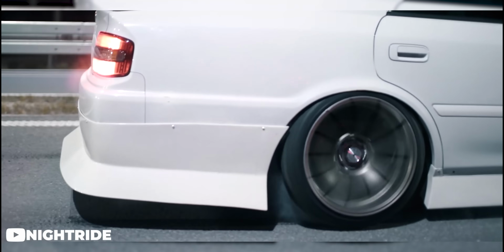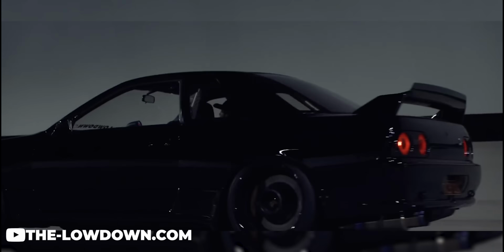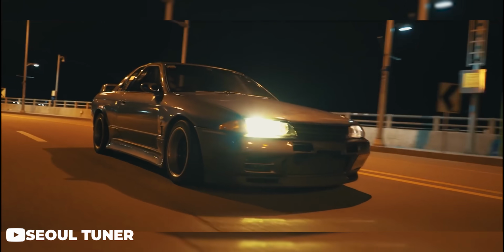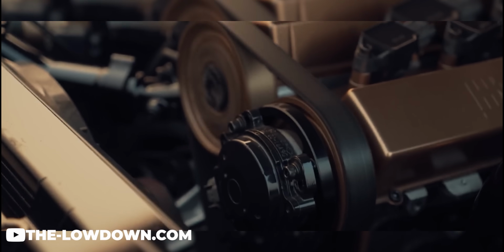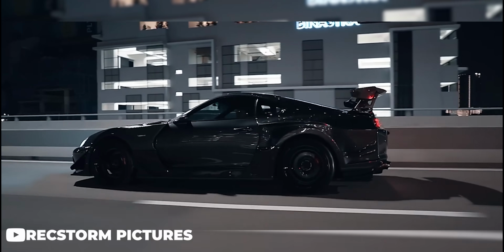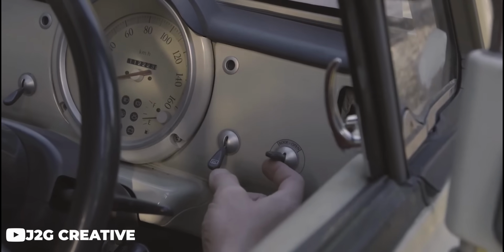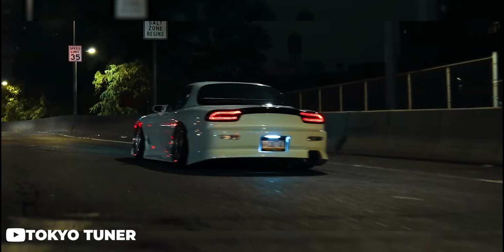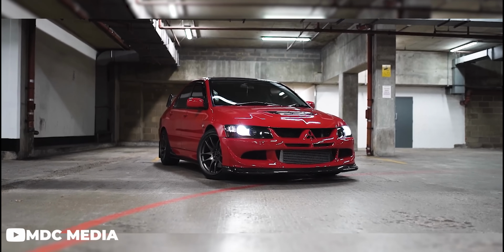Are 90s JDM Cars Worth It?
🚘Don't waste your time buying your wheels and tires separately! We offer free mount, balance, and shipping with our wheel and tire packages!

For many of us, iconic 90s JDM cars are where it all began. We couldn't wait to get our license, go out, and pick up a car that represented what the JDM community stood for.  Fast forward several years where these cars are beginning to outlive the import laws and becoming available here in the States. But everything comes at a price, and JDM cars can reach steeping costs than anyone ever imagined. Are these cars worth the price tag? Watch till the end to find out our final thoughts.

Time Stamps:
0:00: Intro
1:06: There's The Plug
1:58: The Rules of True JDM Cars
3:17: Different Styles Of JDM Cars
4:04: How Expensive Things Can Get
5:43: Performance Options
7:42: Looks, STyling & Kei Cars
9:20: Final Thoughts
10:53: Outro